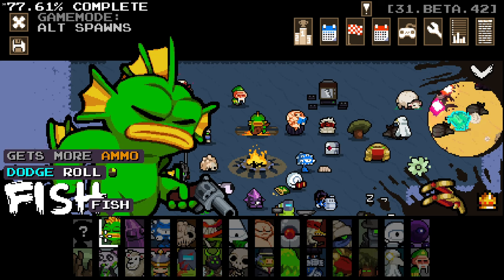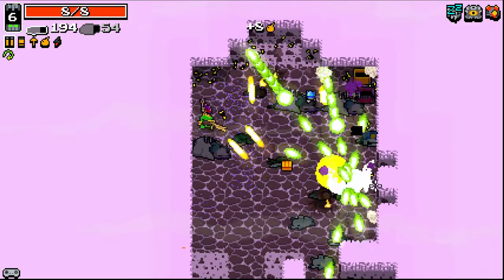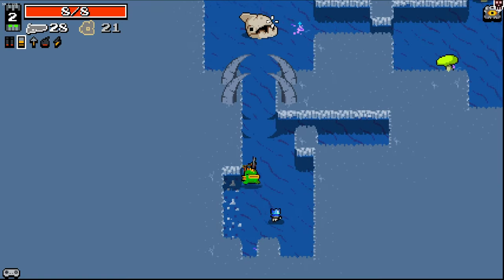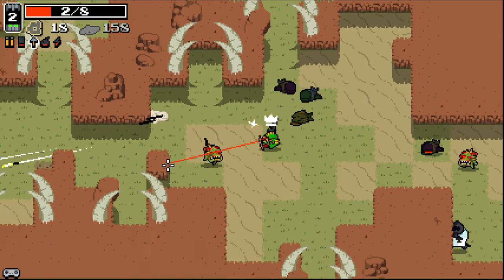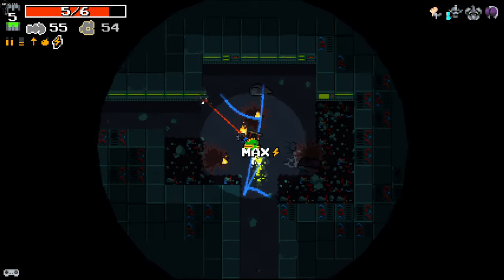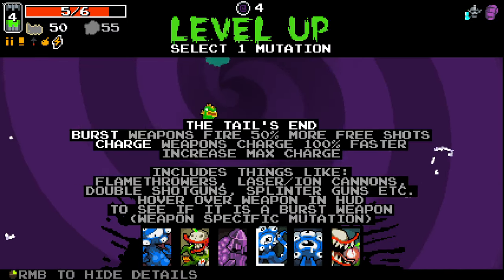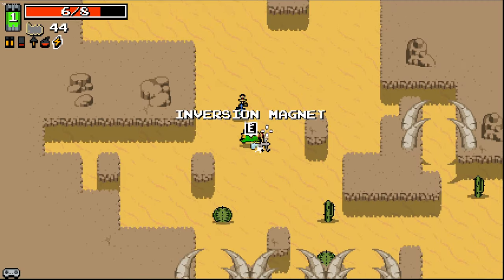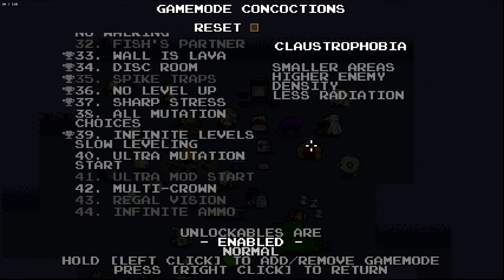Trying MORE Gamemodes in Nuclear Throne Ultra Mod!